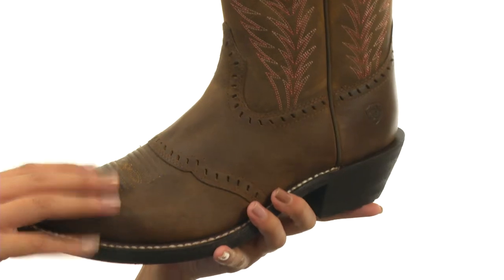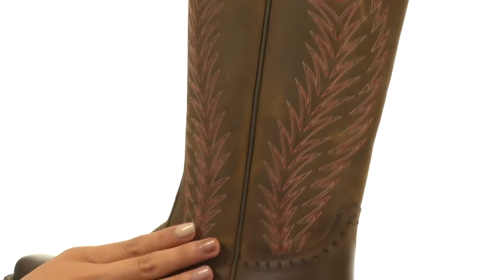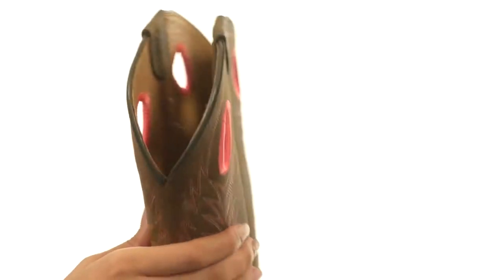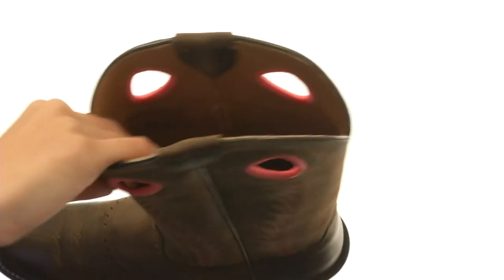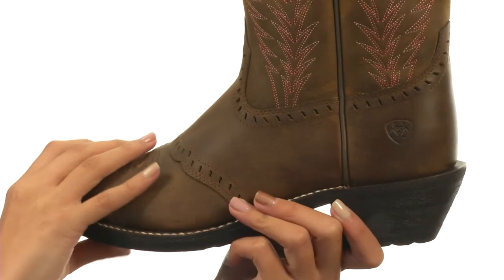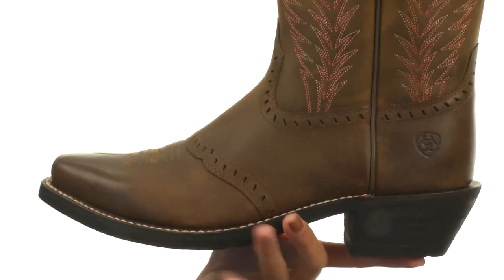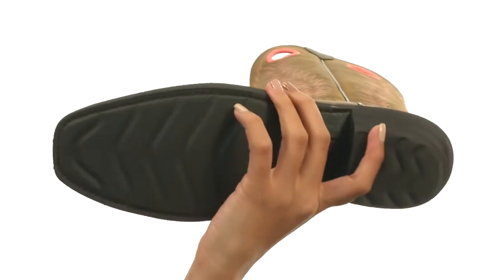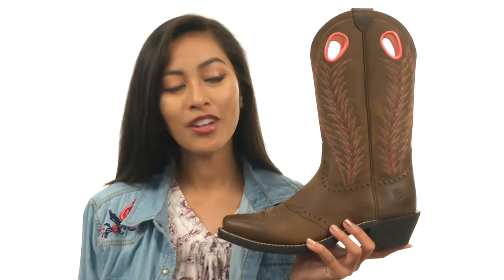Ariat Heritage Rancher SKU:8851332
You will love the traditional leather look of the Heritage Rancher boot from Ariat®.
Water-resistant leather foot and shaft.
Gorgeous Western two-row stitch pattern on shaft.
Soft leather lining for an added touch of comfort.
Cushioned leather footbed.
ATS™ technology supports and cushions the foot, providing excellent stability and all-day comfort.
Square-toe design.
Durable rubber outsole for long-lasting durability.
Imported.
Measurements:

    Heel Height: 1 3⁄4 in
    Weight: 1 lb 11 oz
    Circumference: 13 in
    Shaft: 11 1⁄2 in